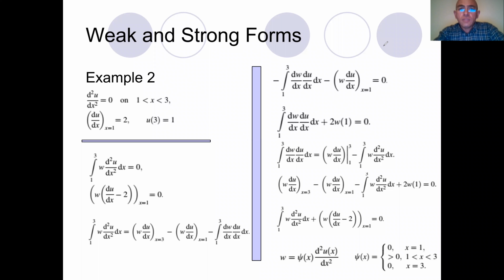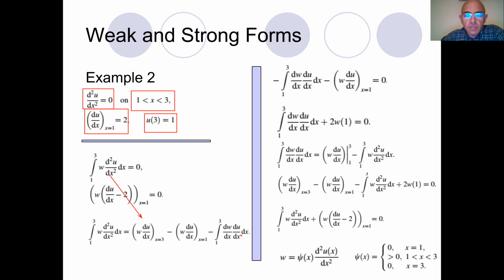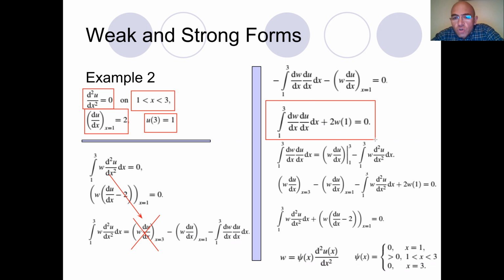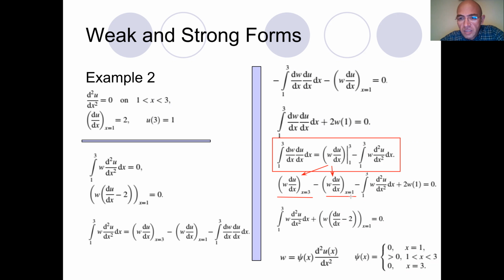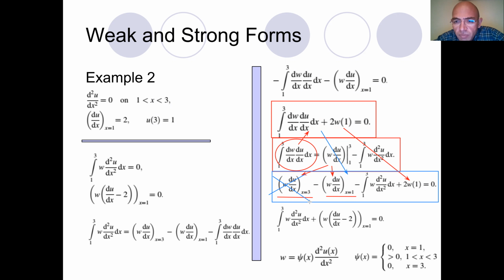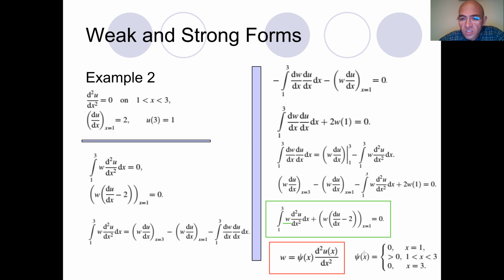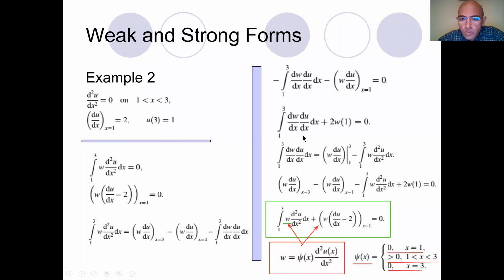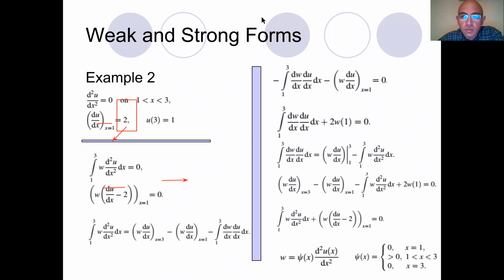MECH413 Strong And Weak Form Example2